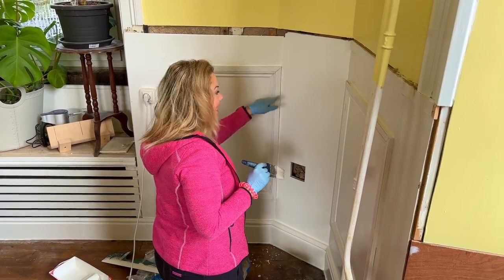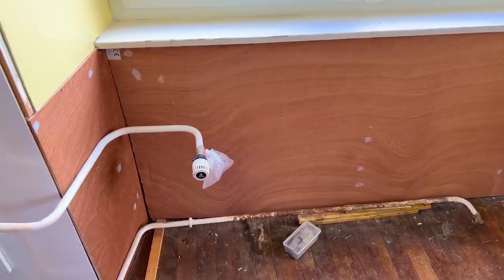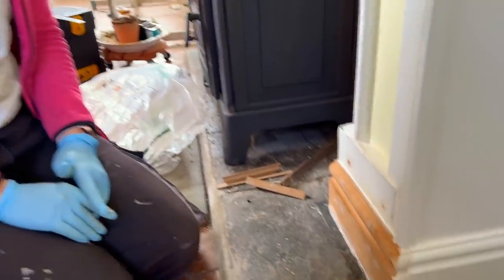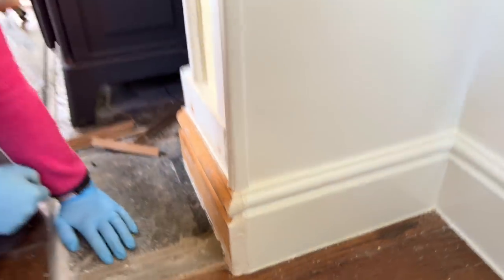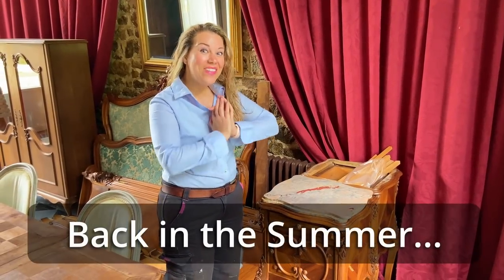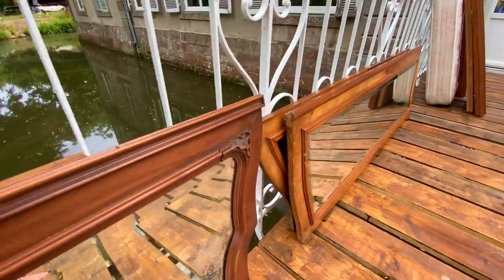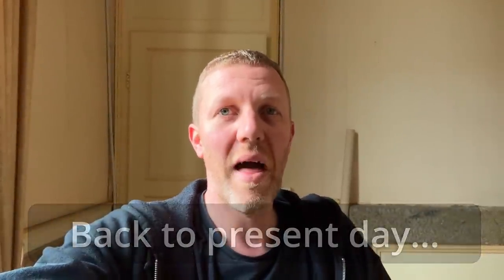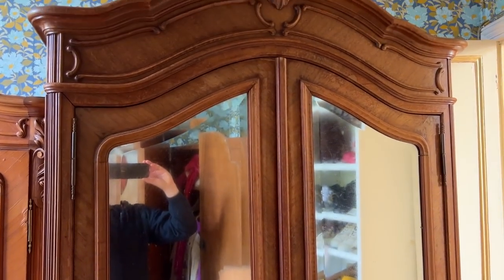🏰 EP 95: FRENCH FURNITURE EVERYWHERE!: - Chateau Life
We have some beautiful French Armoire's everywhere and it's a jigsaw puzzle top put them back together!

You can get involved with the moat aeration project here:

☕ If you enjoy our videos and want to buy us a coffee go

Angelina

📩MAILING ADDRESS🏰
Chateau du Bailleul
Le Bailleul
Herce, Pays de la Loire
53120 FRANCE